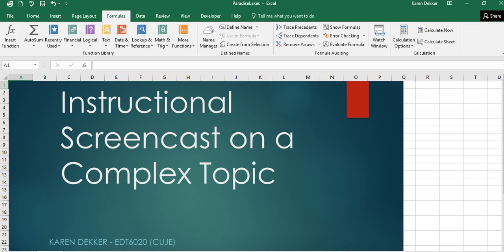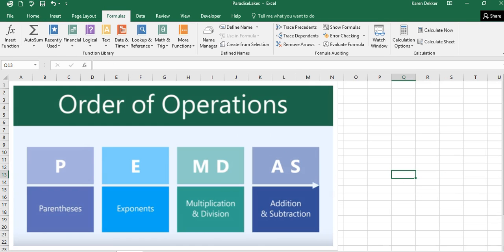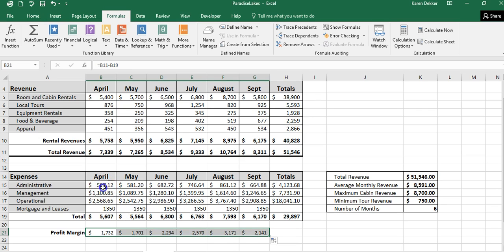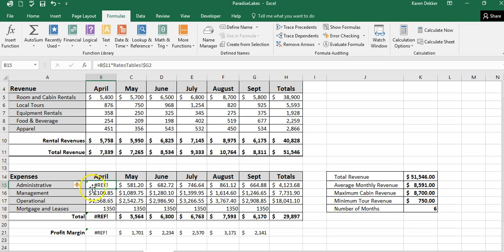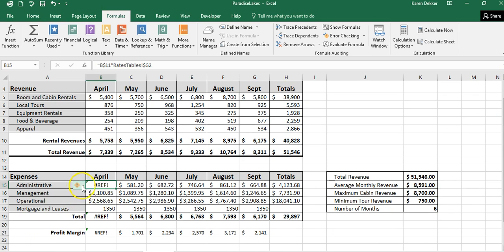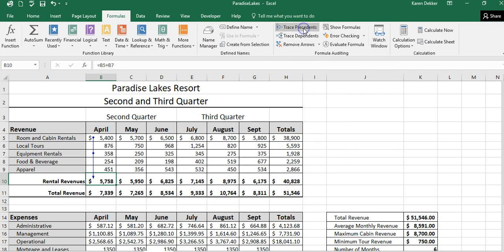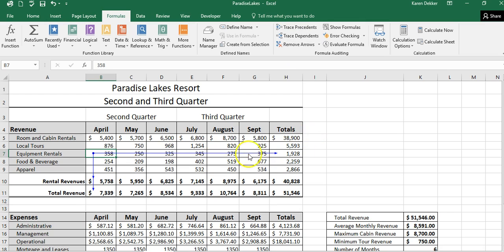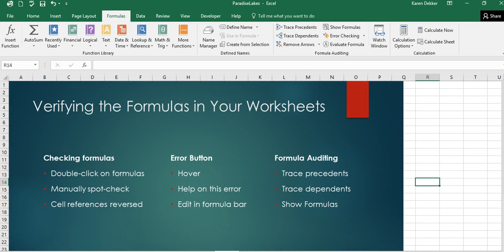Instructional Screencast on a Complex Topic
Instructional Screencast:
Verifying the Formulas in Your Worksheets